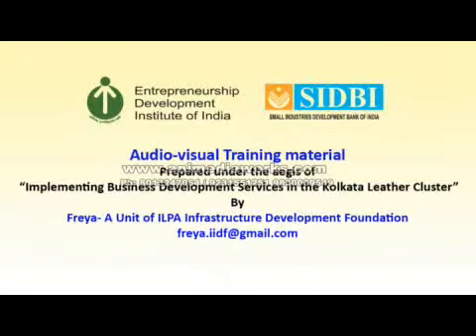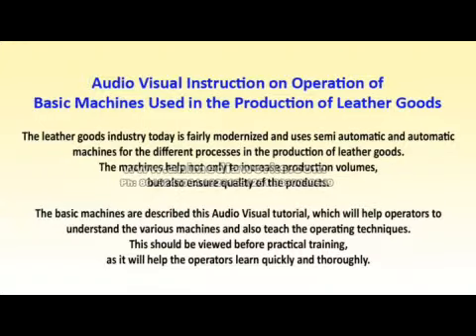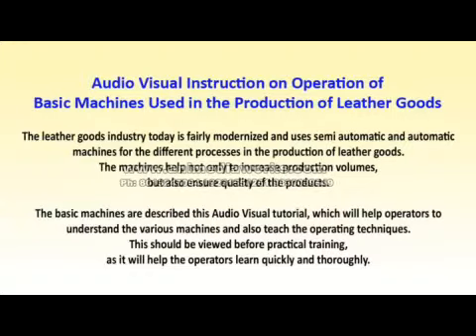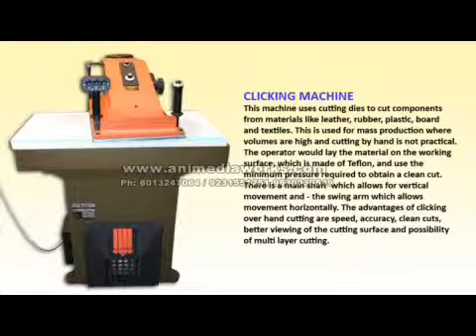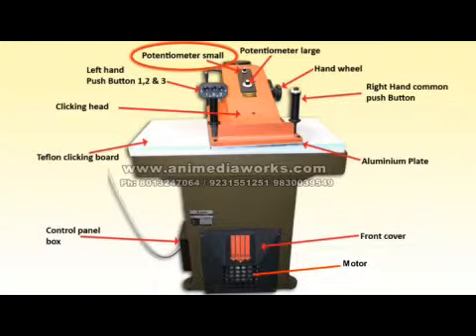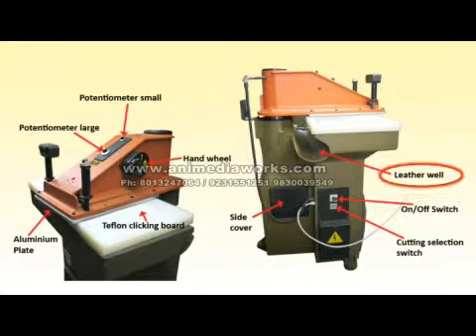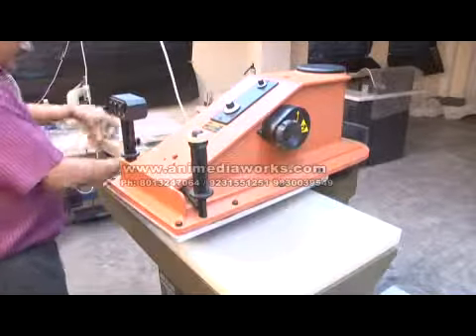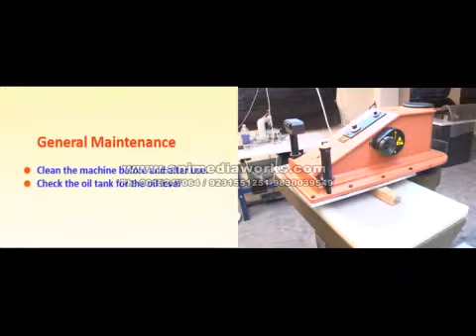ilpa Clicking Machine 3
Freya Film Script, Camera, Direction, Editing & Fx By Sambhu Jaiswal